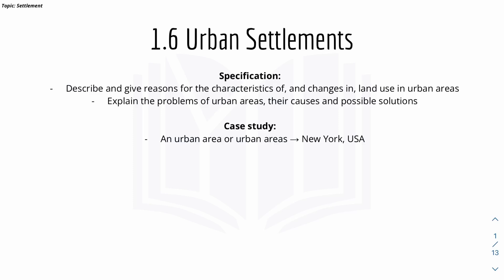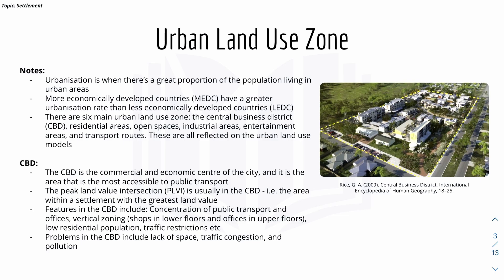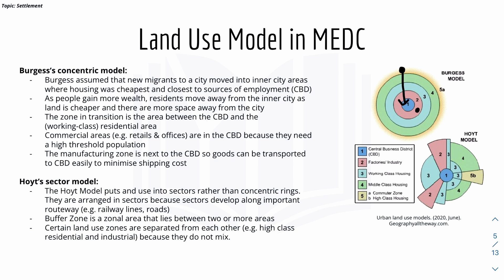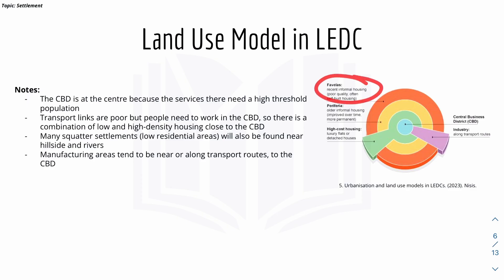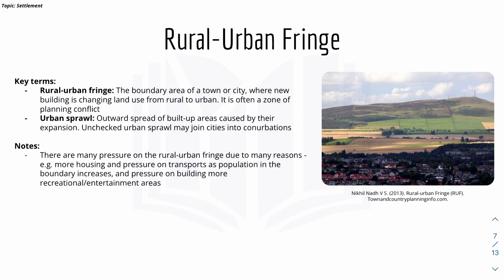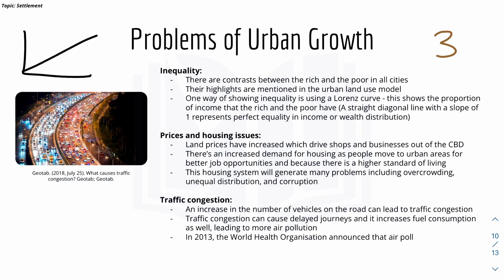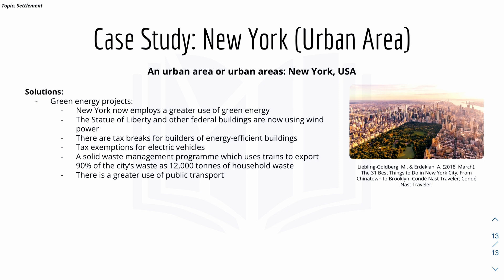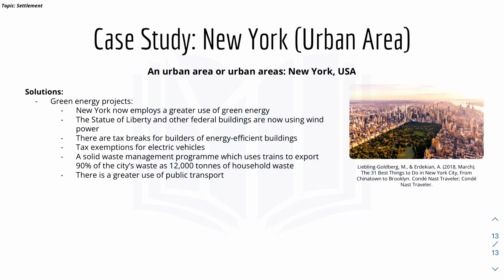IGCSE Geography: 1.6 Urban Settlements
TOPIC: Settlement
Welcome to the 1.6 Urban Settlements video for the CIE IGCSE Geography 🗺️ series by Yi MakesItEasy. 📽

In this video, I talked about the specification 1.6 Urban Settlements - this includes urban land use, urban land use zone, land use model in MEDC (Burgess's concentric model, and Hoyt's sector model), land use model in LEDC, rural-urban fringe, out-of-town shopping centres, and problems of urban growth. There is also one case study on New York City (an urban area or urban areas)! 💪

Please comment if you have any constructive feedback or comments! Cheers :)